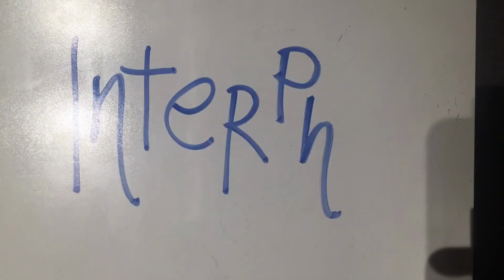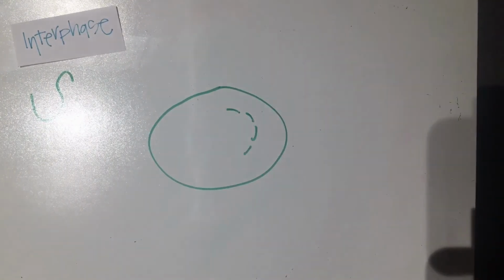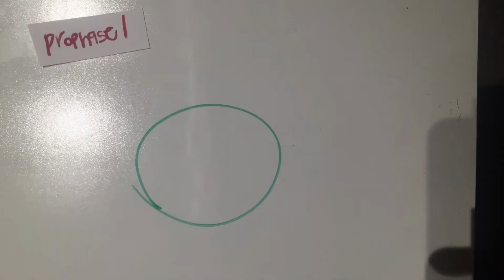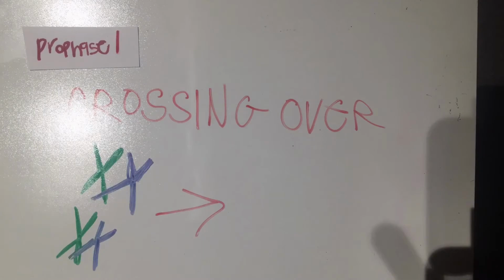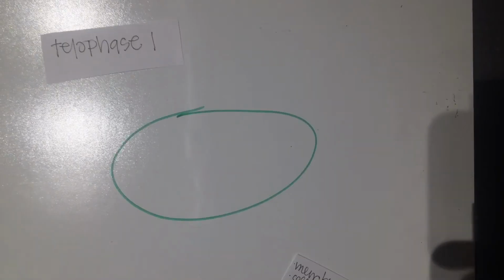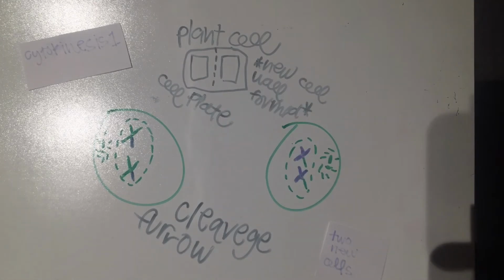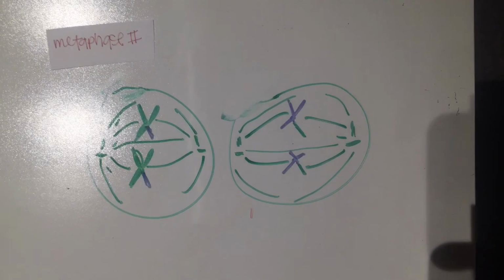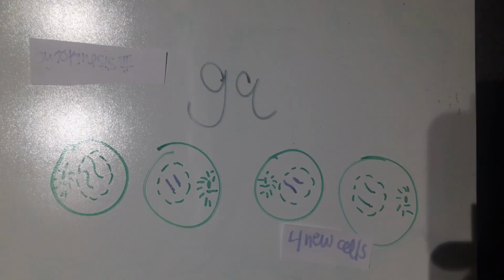STOP Motion Meiosis of Edwards syndrome